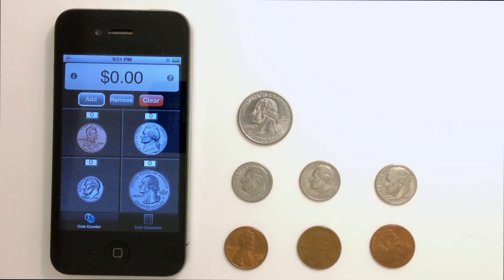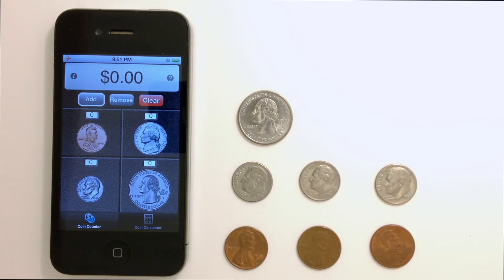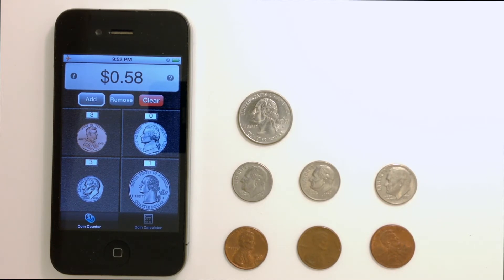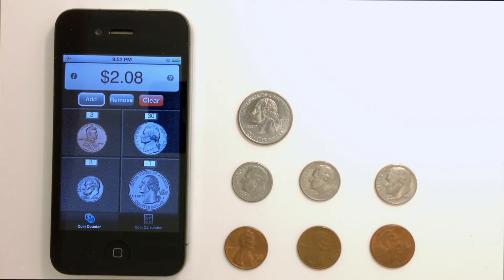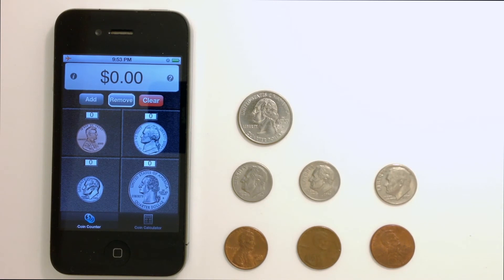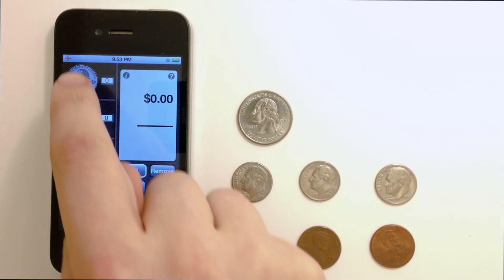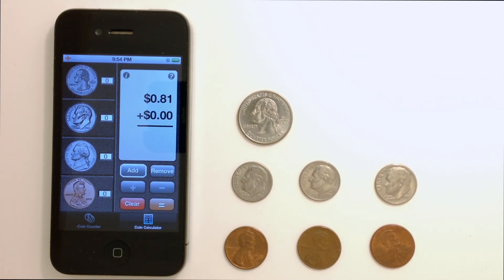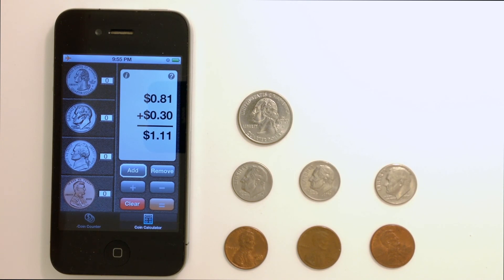Visual Coin Calculator Tutorial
Love It To Bits just launched their very first app, the Visual Coin Calculator.  This video tutorial walks you step by step through the functions of the app and how to use it.

The Visual Coin Calculator is an easy to use app for counting coins. It has two different modes - one for simply adding up the coins you have, another for adding and subtracting groups of coins. This app is great for anyone from children learning to count currency to adults who just want an easy way of tracking the change in their pocket.

Visual Coin Calculator is available right now, in the App Store.